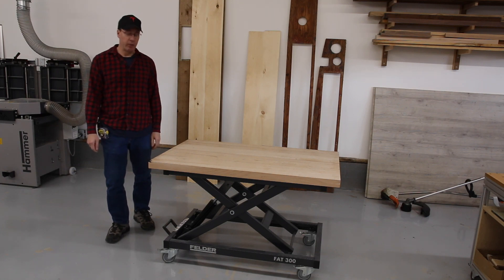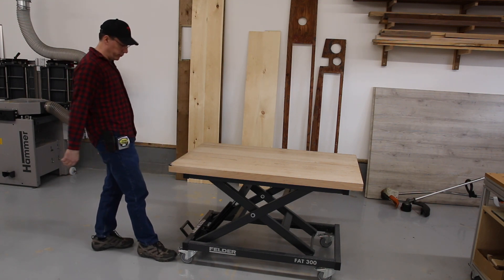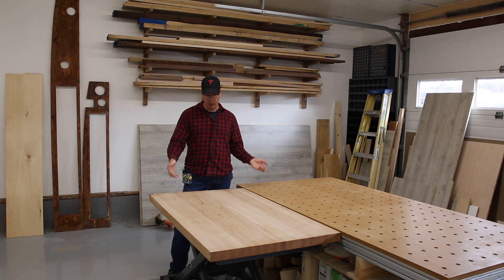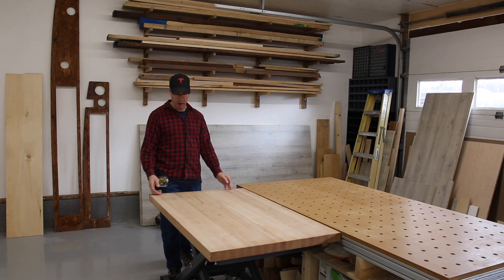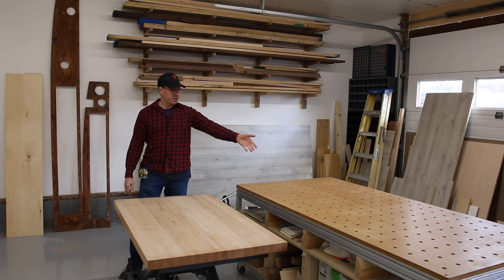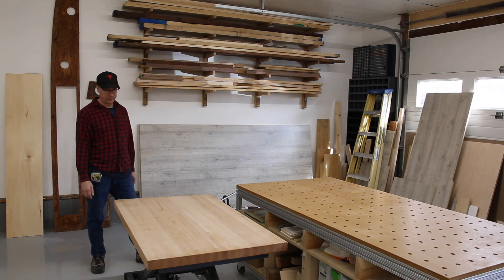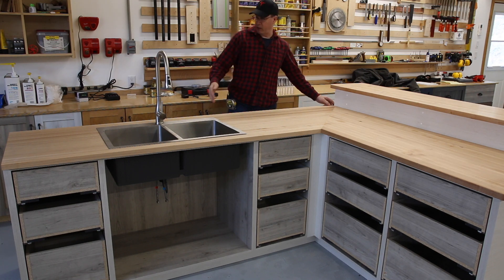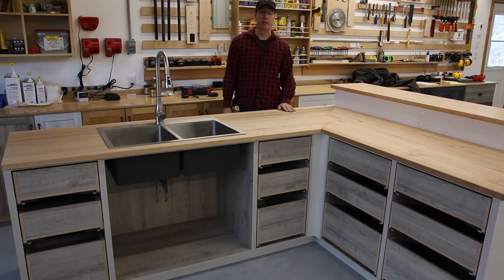Felder FAT 300 Review